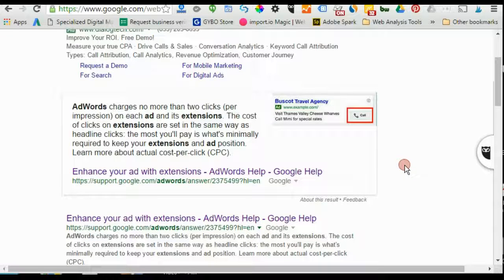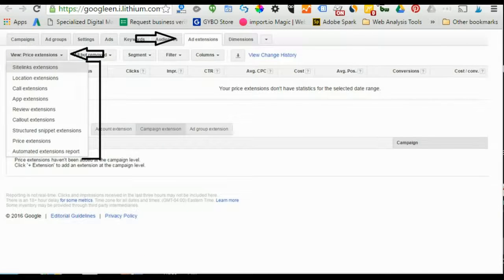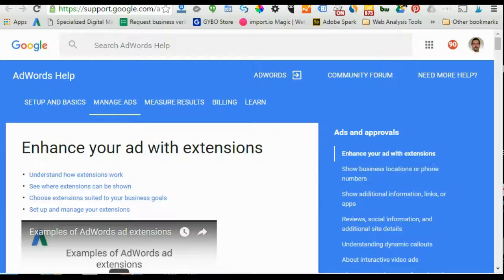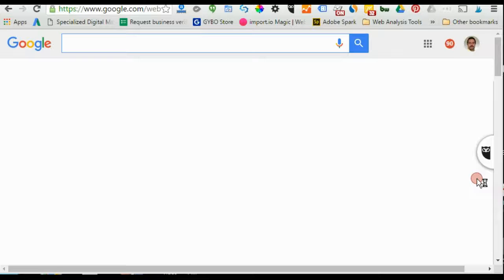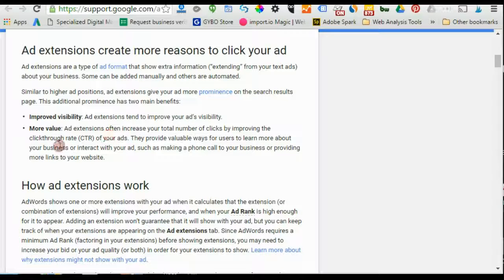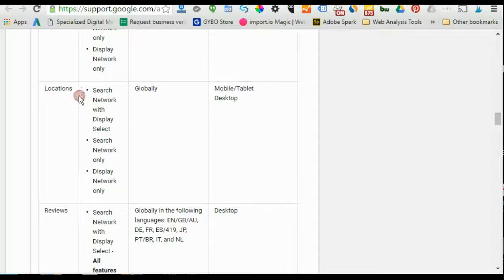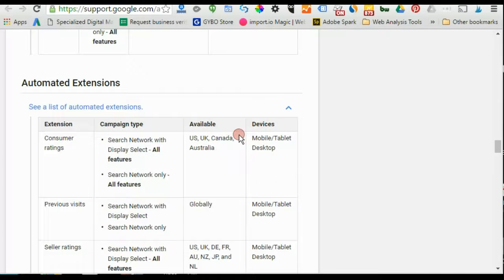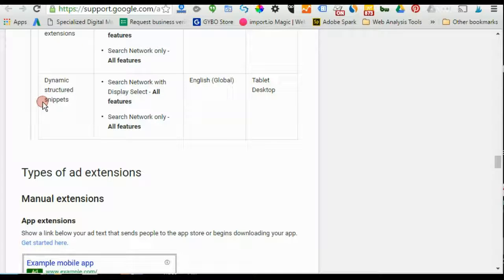What Are Google Adwords Ad Extensions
Adwords ad extensions enable your ads to highlight products, prices or parts of your website as well as customer reviews or even your phone number or app.